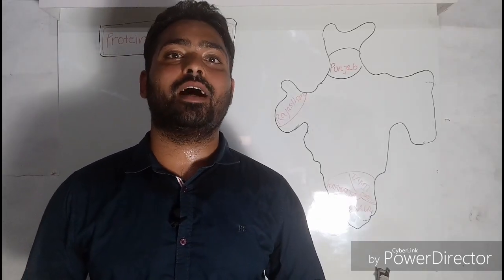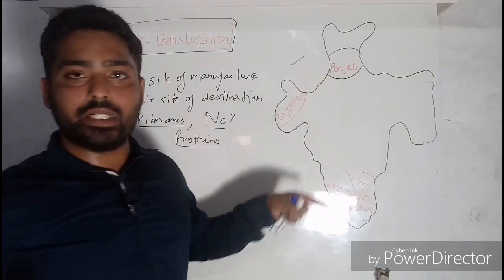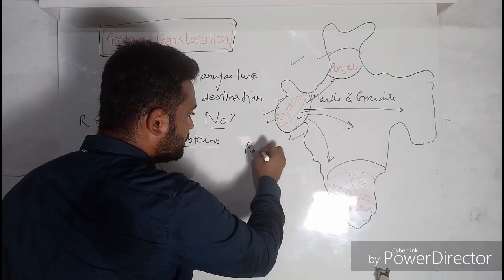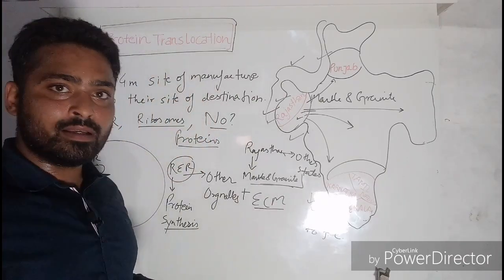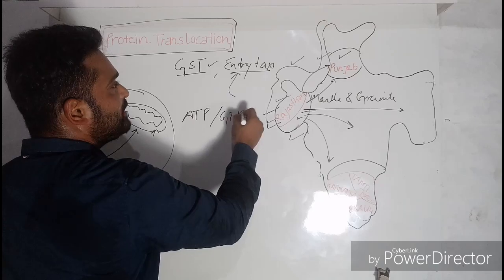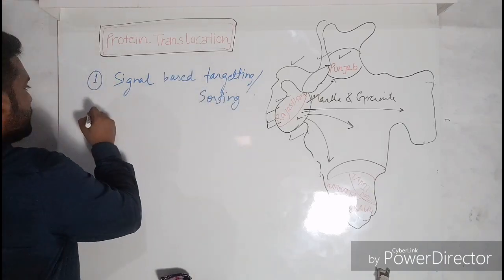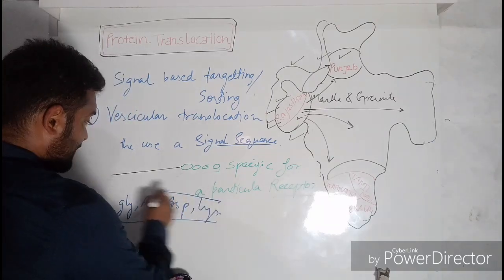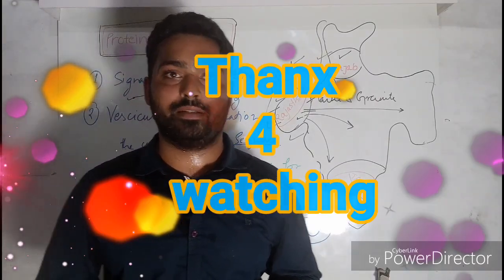protein translocation|| part-1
Protein translocation is also called as protein sorting it protein transport. It's sometmes referred as protein trafficking. Protein translocation is the movement or transport of proteins from their site of manufacture to their site of destination. Protein are synthesised in rough endoplasmic reticulum and from here the proteins are sent to their respective locations. Protein translocation is of two types, signal based translocation or signal sequence trafficking and vescicular trafficking. In signal based translocation there is a signal sequence present in the protein which is specific for a particular receptor present on the surface of destination organelle. In vescicular trafficking the protein is present in a vehicle first which initially fuses with the ER membrane and the pinches off and finally fuses with the target organelle.